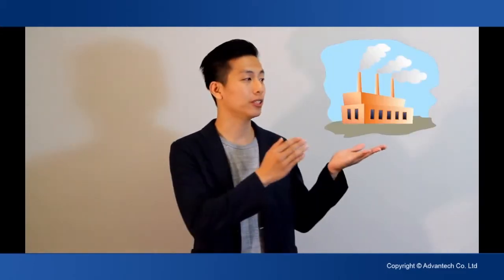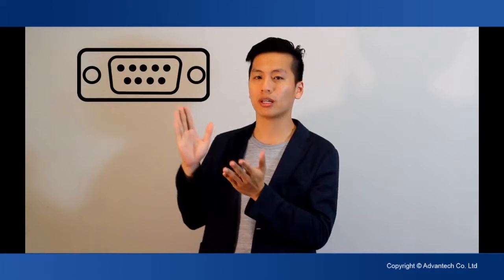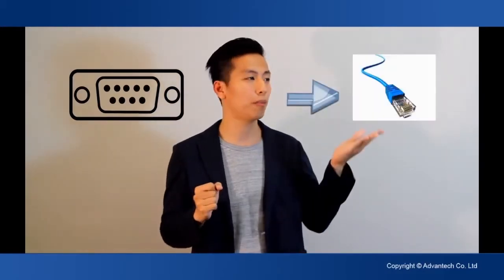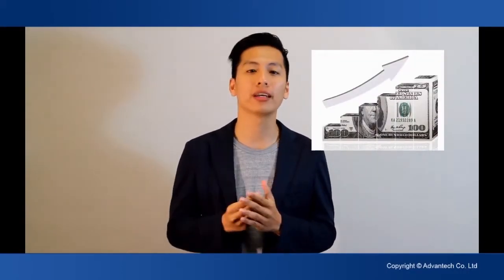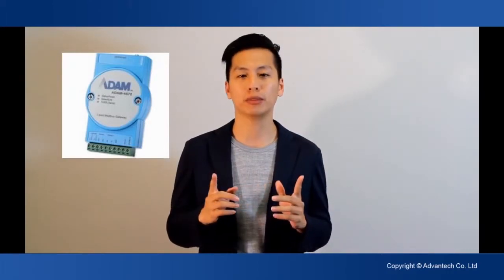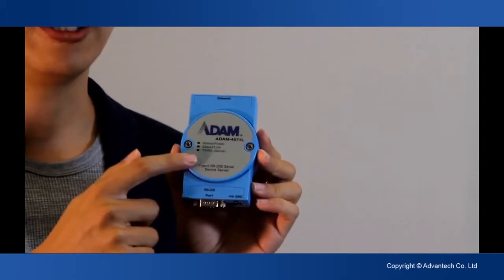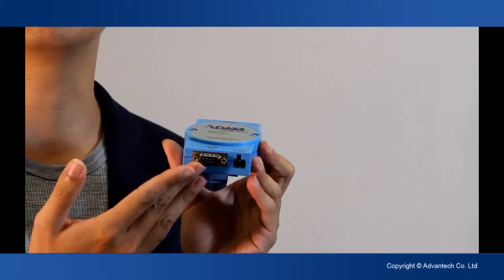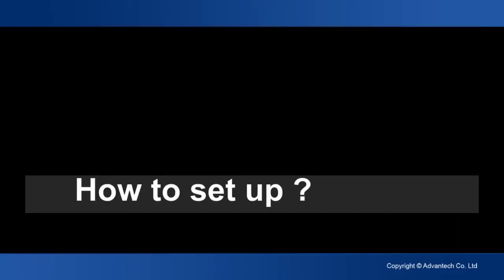ADAM 4500 Serial Device Server Introduction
Advantech’s serial device servers are easy to install and configure, support wired and wireless networking and provide various operation modes to satisfy rigorous industrial automation

ADAM-4500 series are fast and cost effective data gateways between serial and Ethernet interfaces. The units also bring the advantages of remote management and dataaccessibility to RS-232/422/485 devices. The transmission speed of the units is up to 230 kbps, meeting the demands for high-speed data exchanges. In addition, you can useWindows utility to configure ADAM-4571 and ADAM-4571L without further programming. The units not only protect your current hardware investment but also ensure future networkexpandability. Since the protocol conversion is transparent, all your existing devices can be seamlessly integrated with an Ethernet network. Therefore, ADAM-4500 series can be used in security systems, factory automation, SCADA, transportation and more. This ADAM series link both your existing human-machine interface(HMI) PC andyour RS-232/422/485 devices with Ethernet cables.ADAM-4571 and ADAM-4571L come with a Windows configuration and port-mapping utility. The configuration tool can auto-detect all Ethernet Data Gateway devices on the localnetwork, and let you adjust all settings. The port mapping utility helps you to setup up COM ports for Windows NT/2000/XP platform. This helps you configure all ports to meetyour needs.